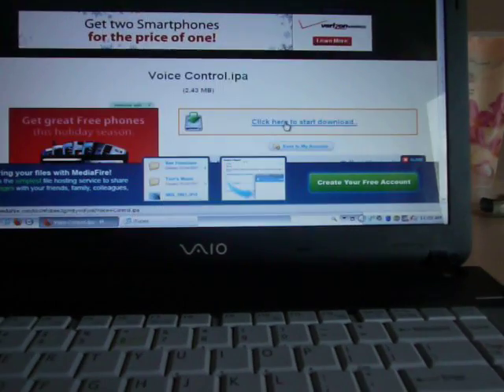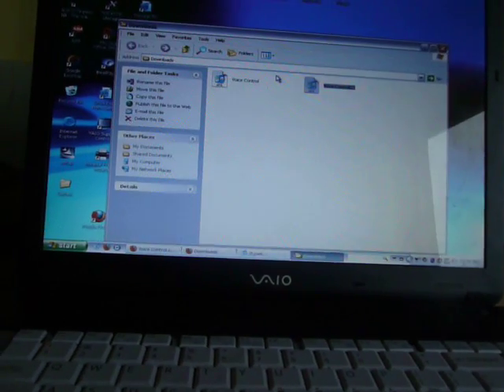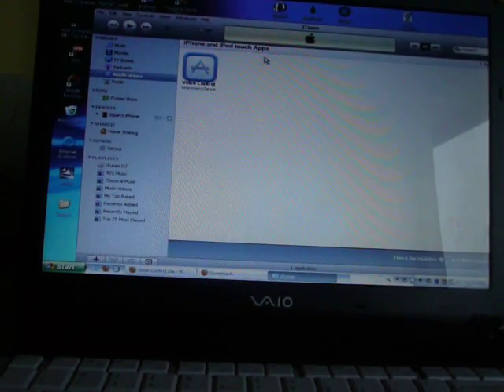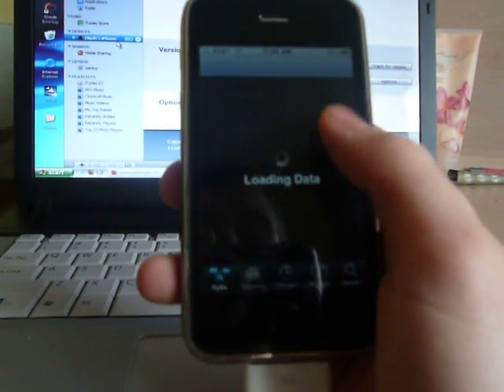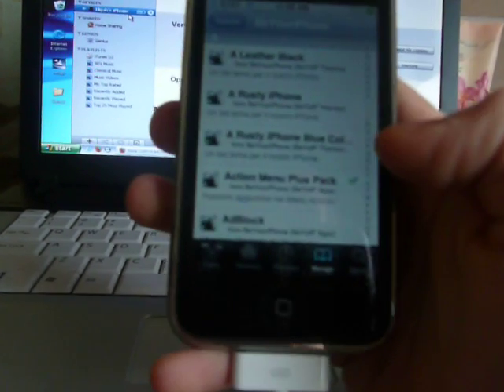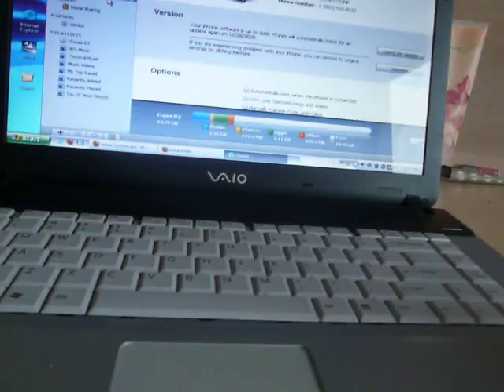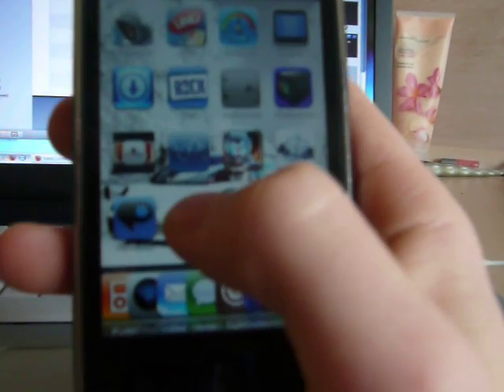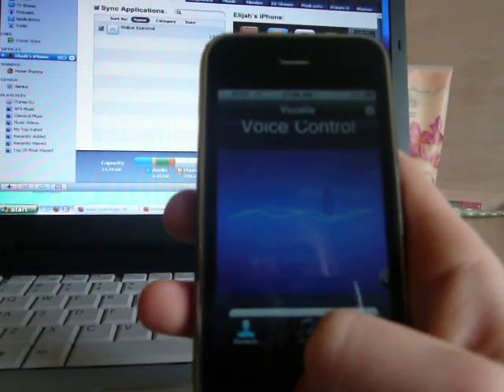Get Voice control to your itunes and sync it to any iphone/ipod touch